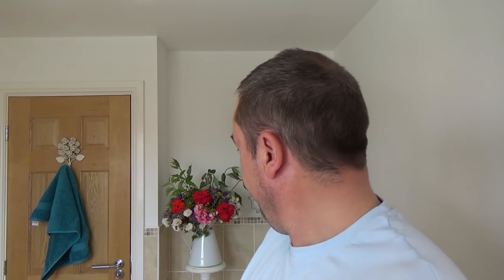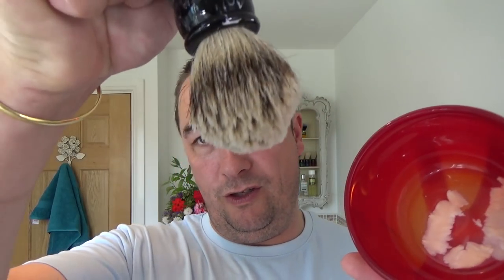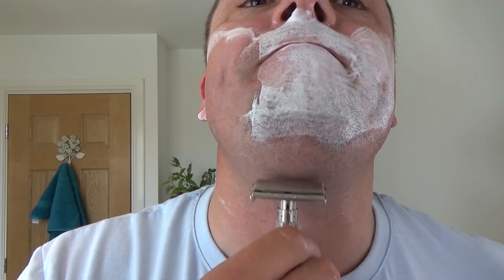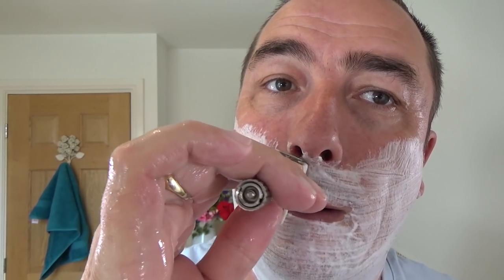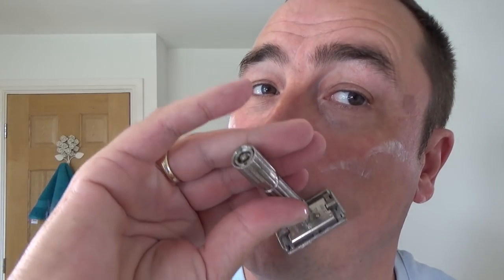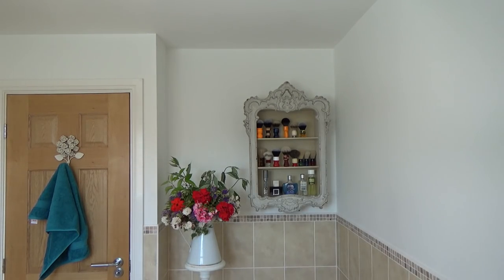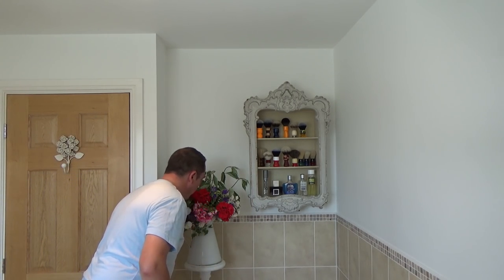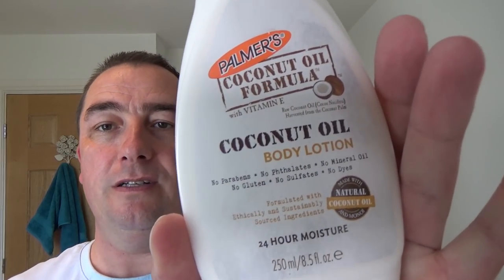Gillette Fat Boy -1960's - Taylor Of Old Bond St - Coconut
The Sunday Shave

Gillette Fatboy DE Razor
Pol Silver Super Iridium DE Blade
Yaqi Badger Brush
Alum Block
Lucky Tiger Aspen Aftershave
Palmer's Coconut Oil Body Lotion